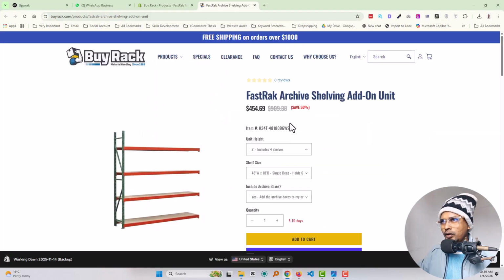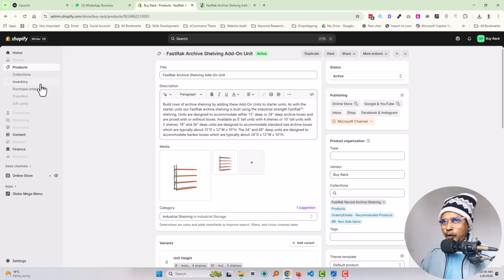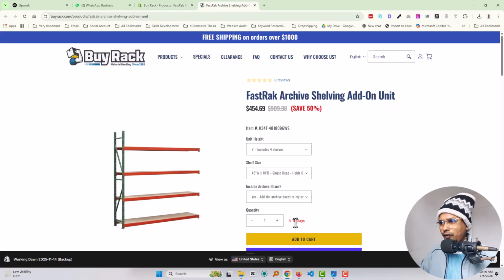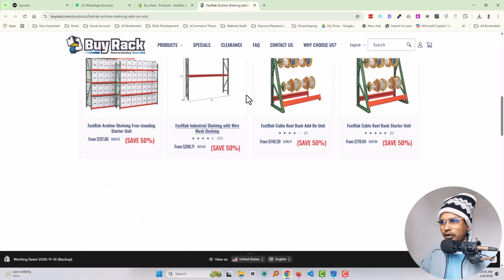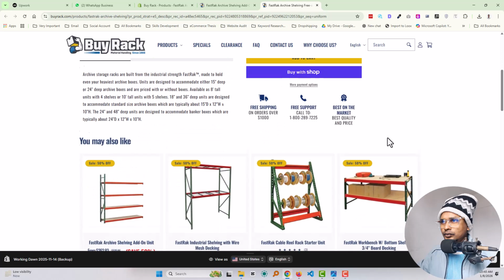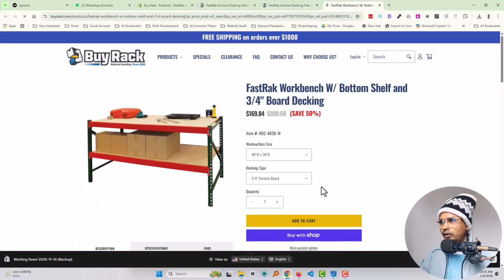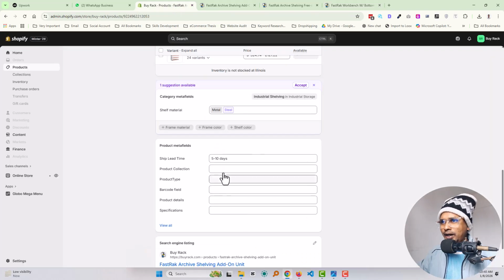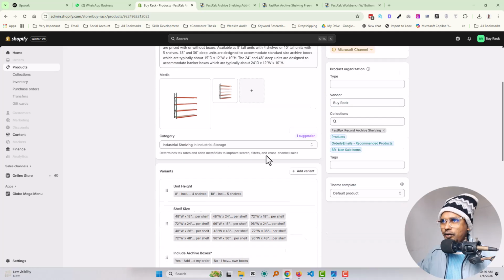How to Change Discount Price Dynamically + Show Variant Lead Time - Shopify Tutorial for Beginners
Unlock the power of Shopify Dawn customization! 🚀
In this exclusive tutorial, I’ll show you step-by-step how to:

Dynamically update discount percentages when variant prices change

Display variant-specific ship lead times directly on the product page

Add fallback text and conditional styling for a professional look

Manage everything easily inside Shopify Admin without slowing down your store

This guide is perfect for Shopify merchants, developers, and students who want to deliver a premium shopping experience, improve customer trust, and boost conversions.

👉 By the end of this video, you’ll know exactly how to implement advanced variant logic in Shopify Dawn and reuse the same approach for other free Shopify themes.

✨ Members-only content — join to access full code walkthroughs, advanced Shopify tips, and exclusive training.